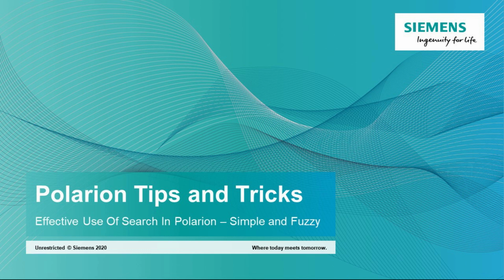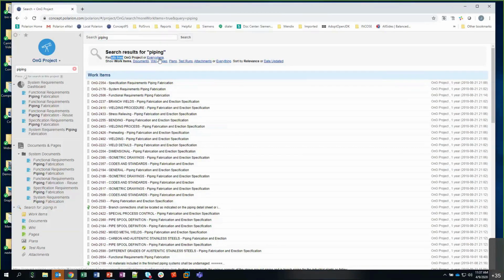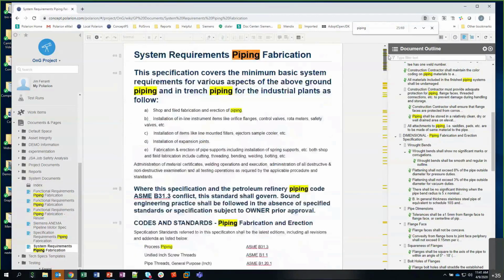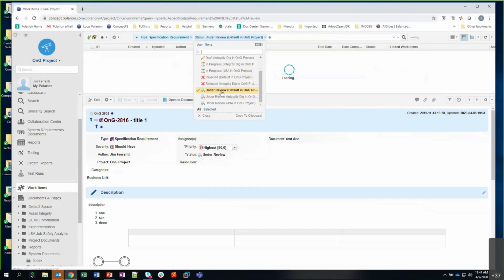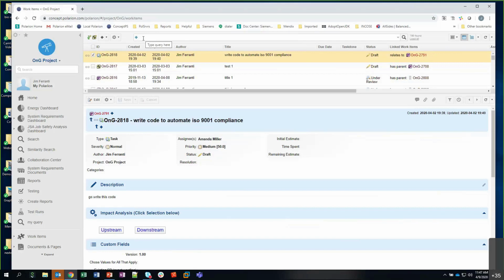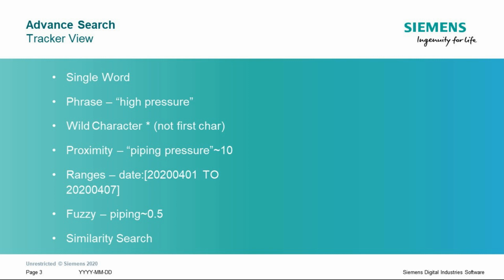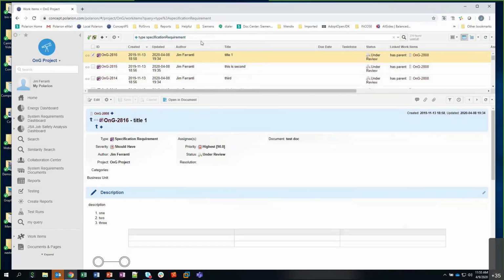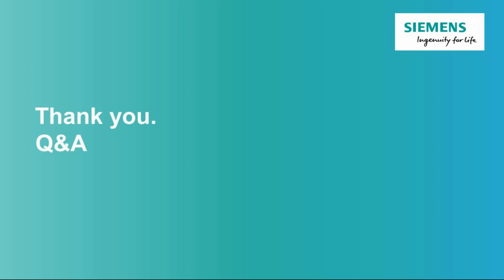Polarion Tips & Tricks Searching In Polarion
Polarion ALM allows you to connect teams and projects, and improve application development processes with a single, unified solution for requirements, coding, testing, and release.

Polarion ALM gives organizations one unified solution that delivers project transparency through real-time aggregated management information. Everyone is aligned around what is being built and why to drive advancement while protecting integrity and compliance.